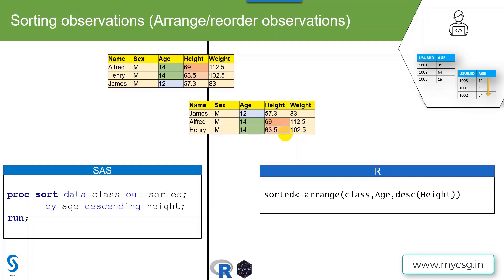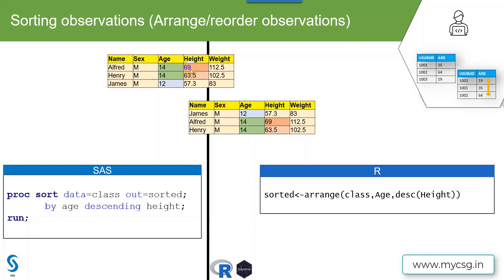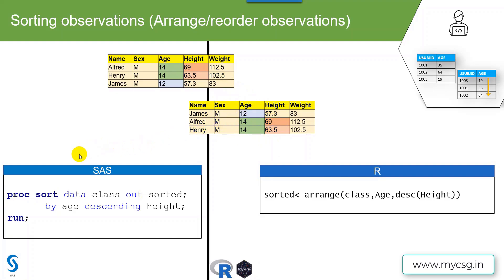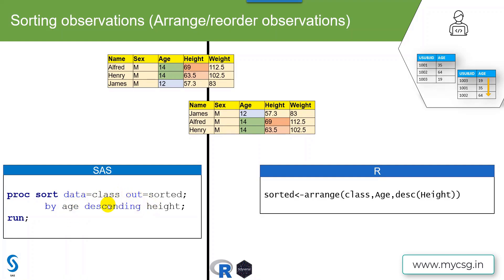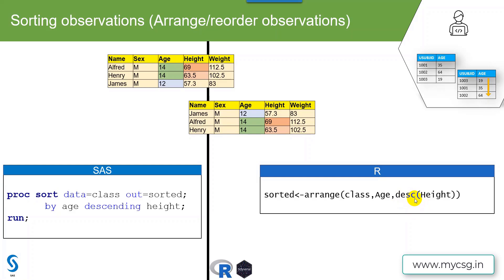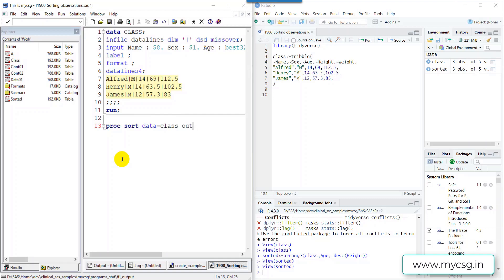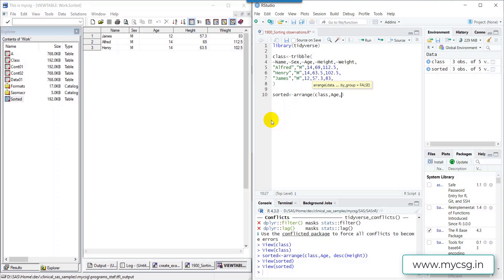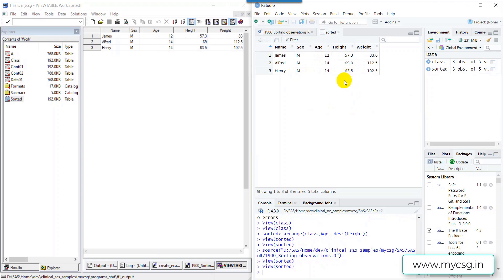SASnR: Sorting observations